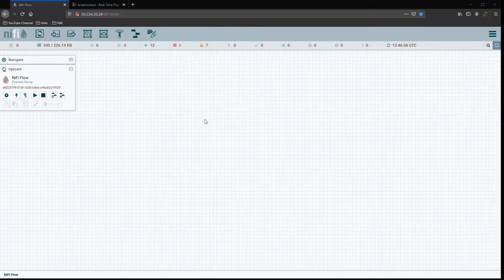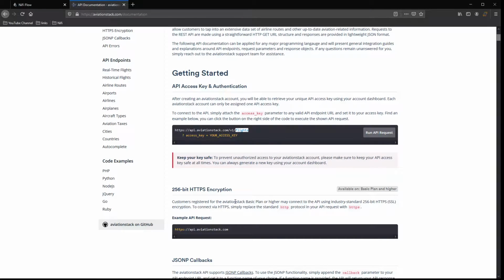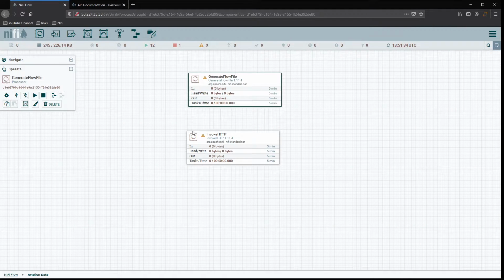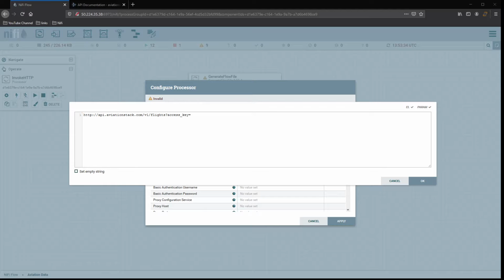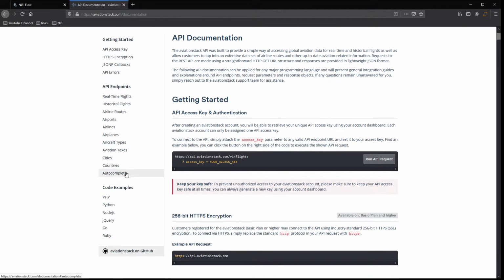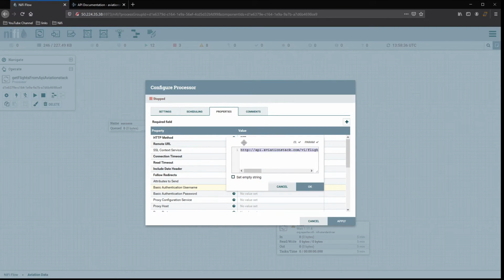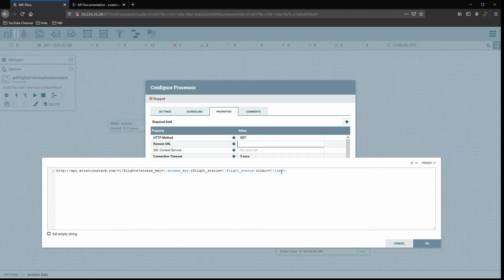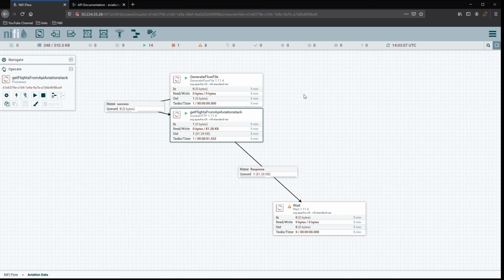Apache Nifi | Aviation Data Flow | RESTful API with InvokeHTTP Processor | Part 1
Working with RESTful API’s in Apache Nifi is a great way to consume data.

Put simply NiFi was built to automate the flow of data between systems. While the term 'dataflow' is used in a variety of contexts, we use it here to mean the automated and managed flow of information between systems. This problem space has been around ever since enterprises had more than one system, where some of the systems created data and some of the systems consumed data.